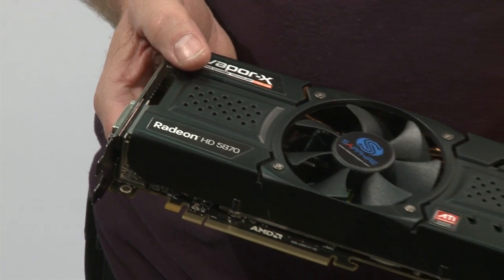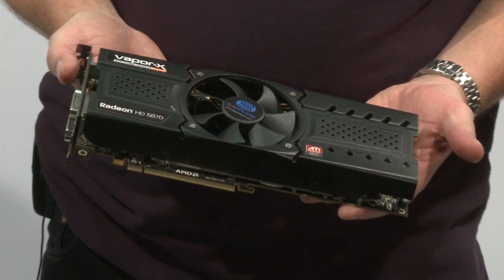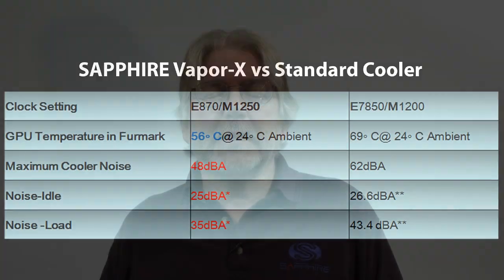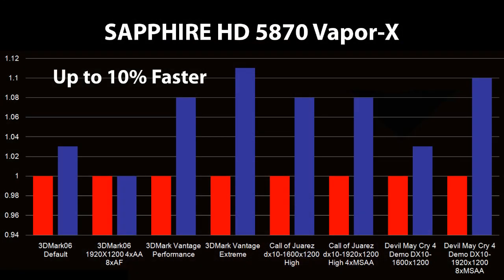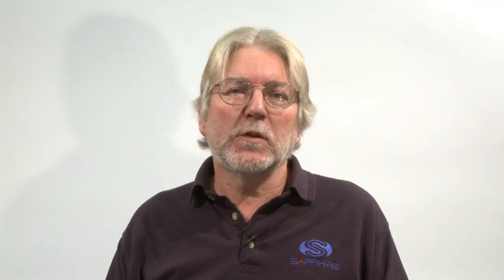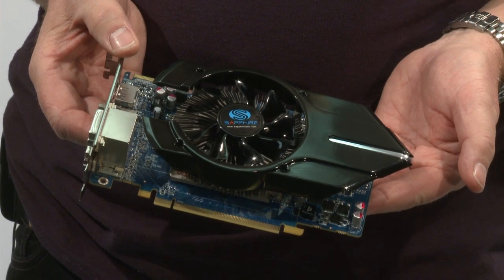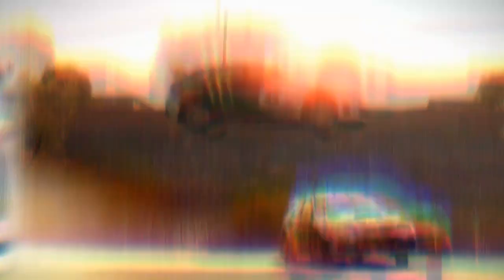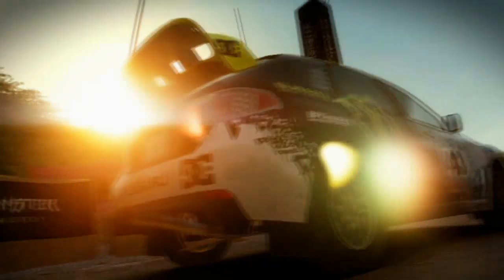SAPPHIRE introduces Vapor-X models of HD 5870 and HD 5750 presented by Bill Donnelly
SAPPHIRE Technology's World-leading Vapor-X cooling brings quieter and cooler operation as well as enhanced performance to two new state of the art graphics products, supporting DirectX 11 and Eyefinity triple screen gaming.